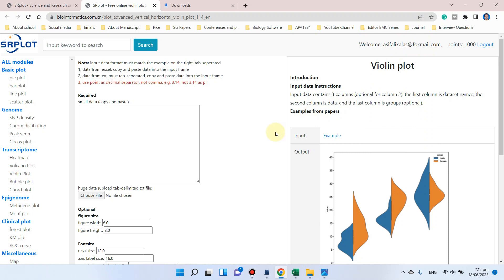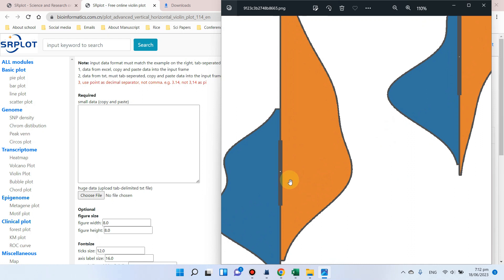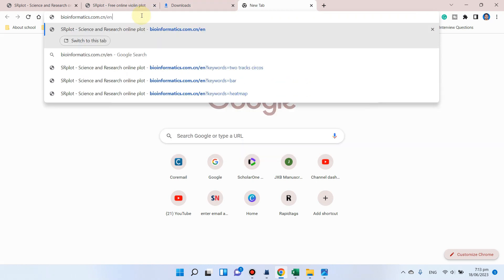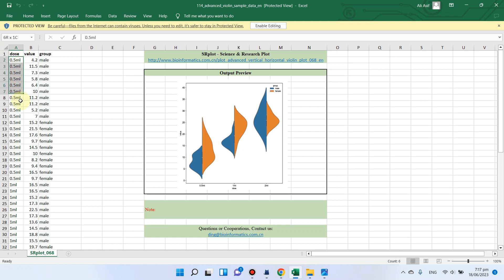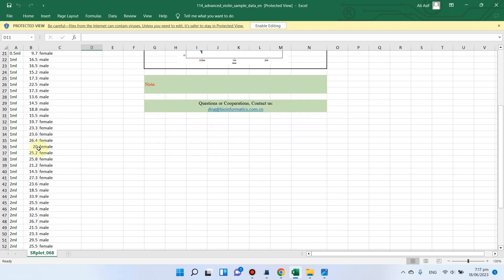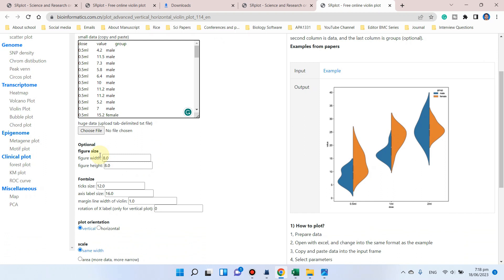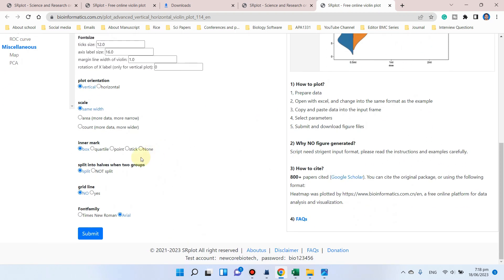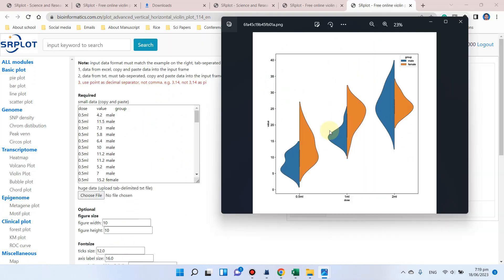How to draw violin plot without coding of R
In this video, I have used a webtool to draw a violin plot using an easy way.